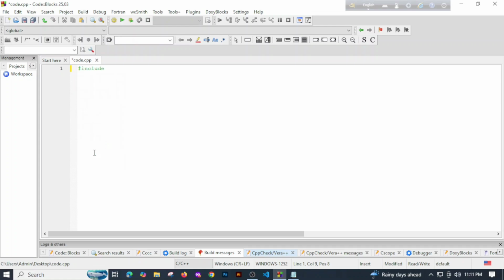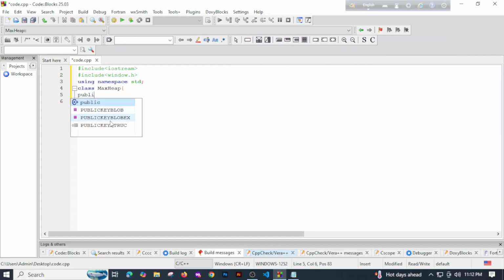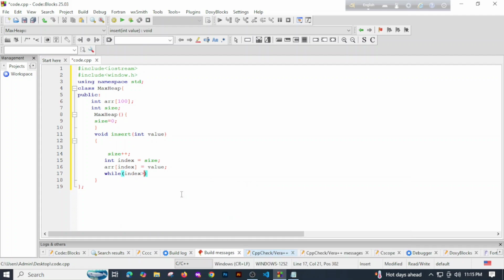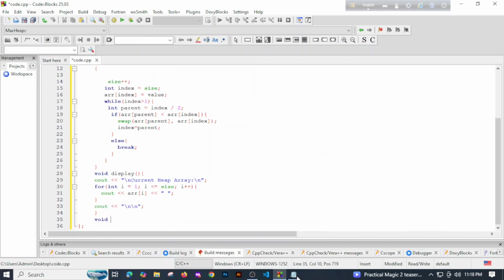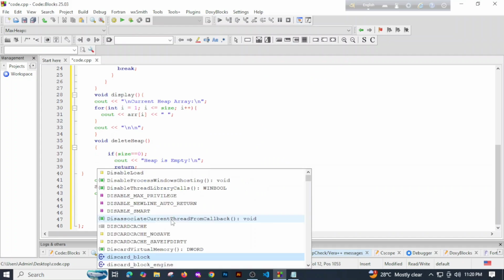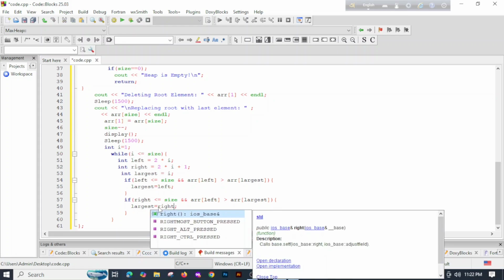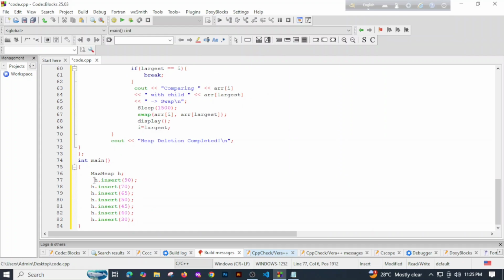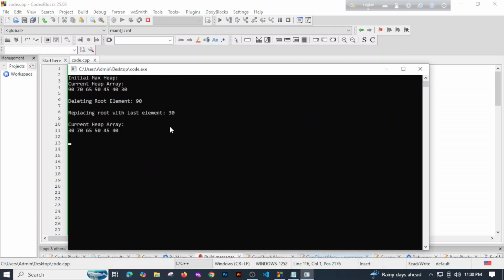Tutorial 31:Max Heap Deletion in C++ | Delete Root Node Step by Step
Learn how to perform Max Heap Deletion in C++ using array representation and heapify down operation. In this video, I explain the complete delete process step by step with easy C++ code for Data Structures and Algorithms students.
Topics Covered: ✔ Max Heap Introduction
✔ Delete Root Element
✔ Heapify Down Process
✔ Array Representation of Heap
✔ Complete C++ Program
✔ Time Complexity of Heap Deletion
Perfect for CSE students, beginners, and coding interview preparation.